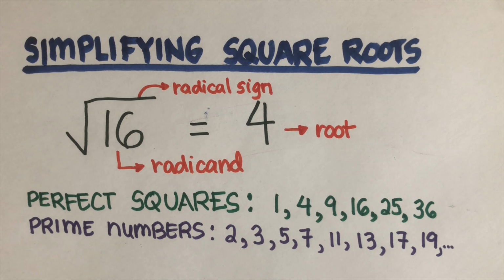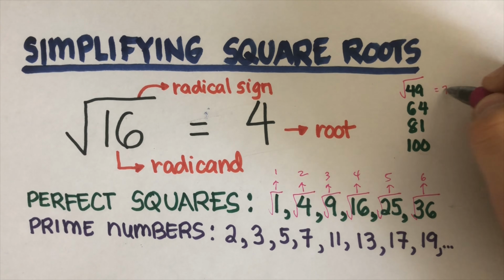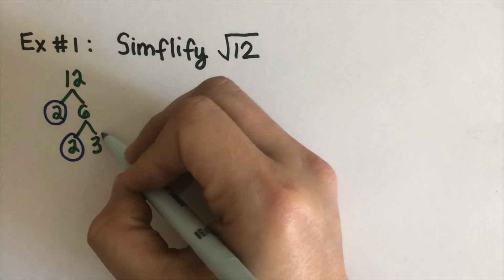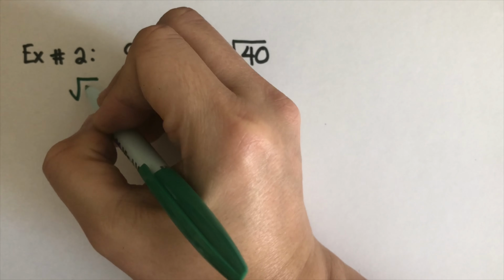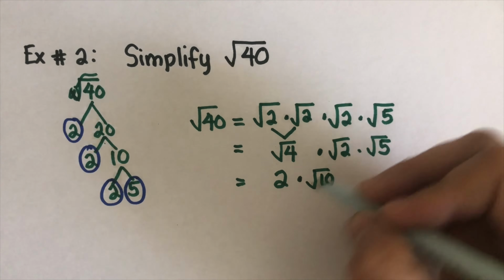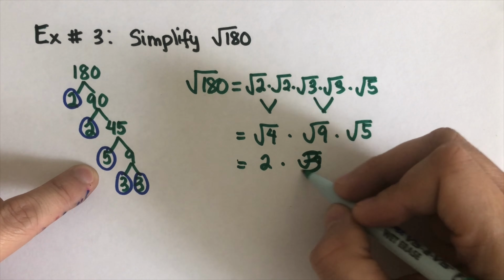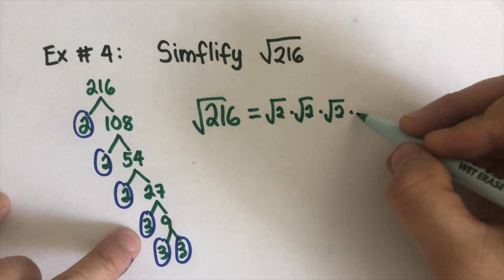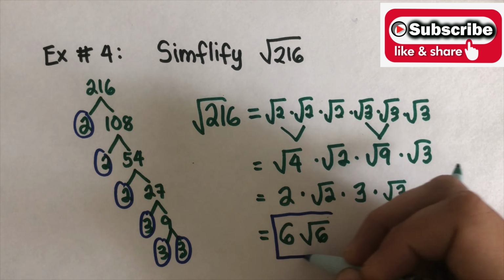How to Simplify Square Roots Using Prime Factorization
This video will explain how to simplify a given square root using Prime Factorization.

LIBRARY OF MATH TOPICS:

The following topics have their corresponding link that you can click. they have been arranged according to topics.

UNIT CIRCLE TRIGONOMETRY

How to Complete the Table of Values for Sine Function, y=sin(x) Using The Unit Circle and Special Right Triangle in Order to Sketch the Parent Graph of Sine Function

How to Complete the Table of Values for Cosine Function, y=cos(x) Using The Unit Circle and Special Right Triangle in Order to Sketch the Parent Graph of Cosine Function

How to Complete the Table of Values for Tangent Function, y=tan(x) Using The Unit Circle and Special Right Triangle in Order to Sketch the Parent Graph of Tangent Function

How to Sketch the Parent Graph of Sine Function, y=sin(x) Using the Data Derived from the Unit Circle and Special Right Triangle

How to Sketch the Parent Graph of Cosine Function, y=cos(x) Using the Data Derived from the Unit Circle and Special Right Triangle

How to Sketch the Parent Graph of Tangent Function, y=tan(x) Using the Data Derived from the Unit Circle and Special Right Triangle

Why is π radian is equal to 180 degrees? This Video will Explain the Reason Behind this Question

How to Convert or Change From Radian Measures to Degree Measures and From Degree Measures to Radian Measures

POLYNOMIALS

How to Factor Quadratic Expressions or Quadratic Trinomial Expressions Using Box and Diamond or Called the Area Model Part 1

How to Factor Quadratic Expressions or Quadratic Trinomial Expressions Using Box and Diamond or Called the Area Model Part 2

How to Describe the End Behavior of Polynomial Functions (as either Even Positive, Even Negative, Odd Positive, Odd Negative)

How to Sketch the Graph of Polynomial Function in Factored Form Along the x-axis, Based on the Degree and the Sign of the Leading Coefficient as either Even Positive, Even Negative, Odd Positive, Odd Negative) - Part 1

How to Sketch the Graph of Polynomial Function in Factored Form Along the x-axis, Based on the Degree and the Sign of the Leading Coefficient as either Even Positive, Even Negative, Odd Positive, Odd Negative) - Part 2 - which involve multiplicity

How to Sketch the Graph of Polynomial Functions Given the Roots / Zeros / x-intercept and a Point

How to Divide Polynomial Expressions Using Polydoku or Box Method or Area Model Part 2 - this introduces the concept of factors of a polynomial

NUMBERS

TRIANGLE

How to Solve the Missing Side of a Triangle Using Pythagorean Theorem (with Whole Number Answers)

LOGARITHMIC FUNCTIONS